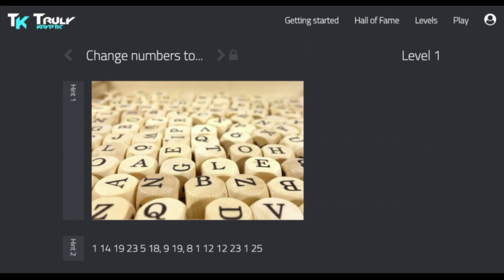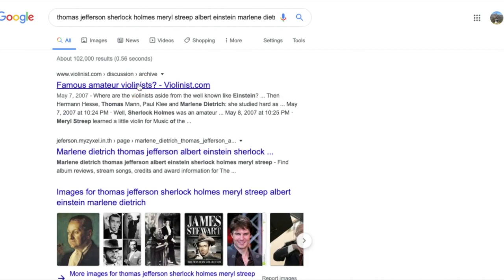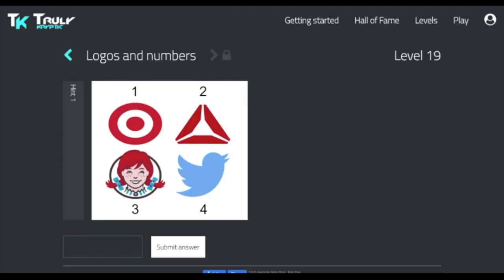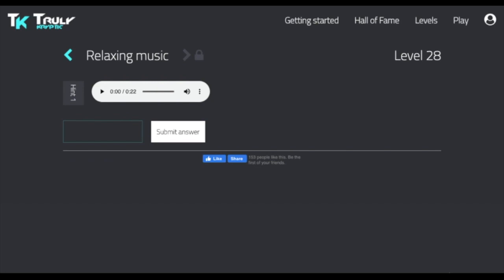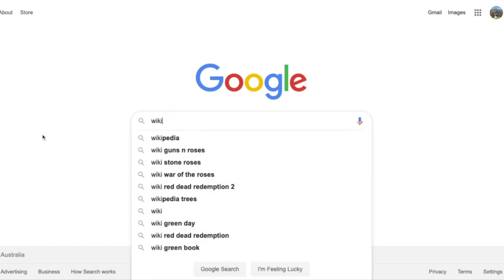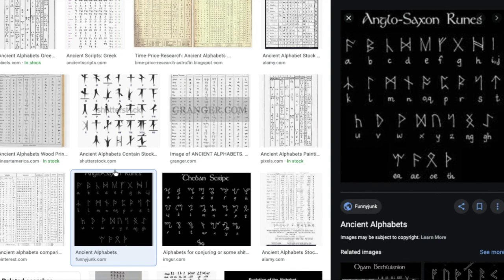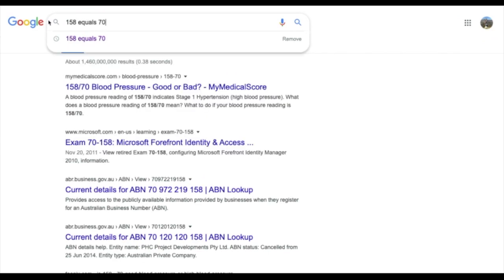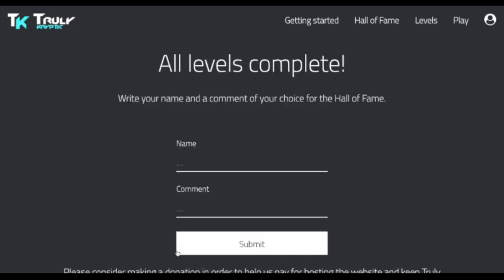Truly Kryptic Walkthrough (via Challenge One)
The promised walkthrough to the logic maze from Challenge One, Truly Kryptic. If you are yet to challenge yourself, you can find the original video

Level Timestamps below.

Title Song: Irresistible by Particle House
Video Songs: Particle Emission by Silver Maple
                        Superior by Silver Maple

Support Curated Logic

Instagram, Facebook and Twitter: @curatedlogic

Level Timestamps

Level 1 - 2:15
Level 2 - 3:26
Level 3 - 4:58
Level 4 - 6:17
Level 5 - 7:53
Level 6 - 8:25
Level 7 - 9:25
Level 8 - 10:09
Level 9 - 10:43
Level 10 - 11:26
Level 11 - 12:42
Level 12 - 13:44
Level 13 - 15:01
Level 14a - 16:34
Level 14b - 17:10
Level 15 - 18:03
Level 16 - 18:51
Level 17 - 19:51
Level 18 - 21:07
Level 19 - 21:53
Level 20 - 22:39
Level 21 - 23:11
Level 22 - 24:04
Level 23 - 25:24
Level 24a - 26:51
Level 24b - 27:33
Level 24c - 27:53
Level 24d - 28:16
Level 25 - 28:35
Level 26 - 29:23
Level 27 - 30:20
Level 28 - 31:40
Level 29 - 32:59
Level 30 - 34:20
Level 31a - 35:10
Level 31b - 35:59
Level 32 - 36:41
Level 33 - 37:20
Level 34 - 38:38
Level 35 - 39:59
Level 36 - 40:46
Level 37 - 41:22
Level 38 - 44:46
Level 39 - 45:16
Level 40 - 47:38
Level 41a - 48:29
Level 41b - 50:09
Level 42 - 51:12
Level 43 - 53:05
Level 44 - 55:37
Level 45a - 57:47
Level 45b - 58:48
Level 46a - 1:00:07
Level 46b - 1:00:37
Level 46c - 1:00:50
Level 47a - 1:01:36
Level 47b - 1:02:02
Level 47c - 1:02:42
Level 48 - 1:05:01
Level 49 - 1:06:42
Level 50 - 1:08:40